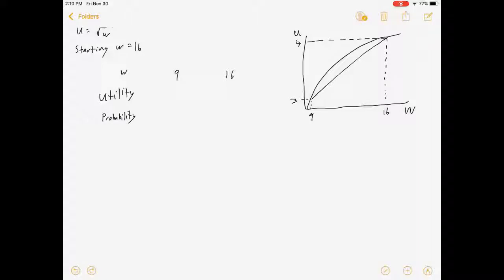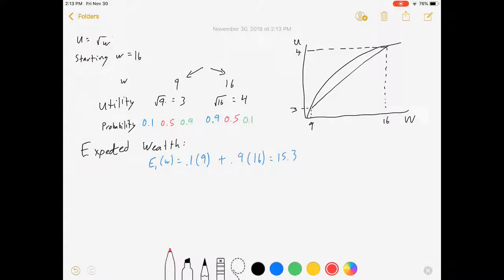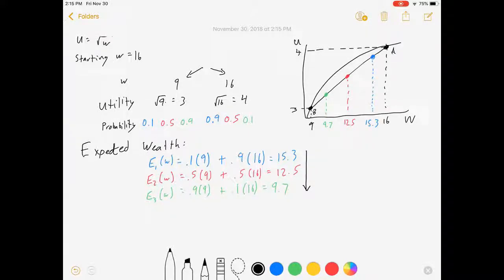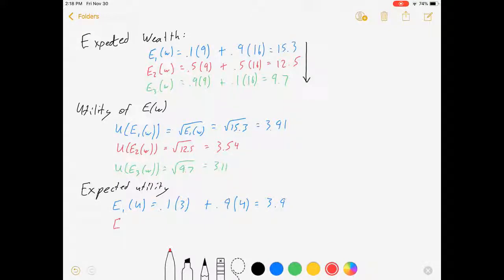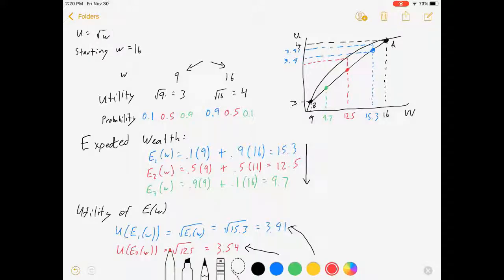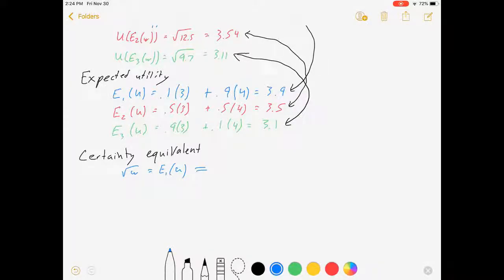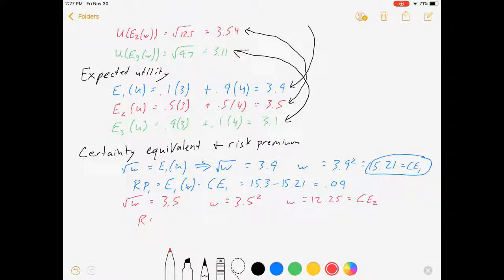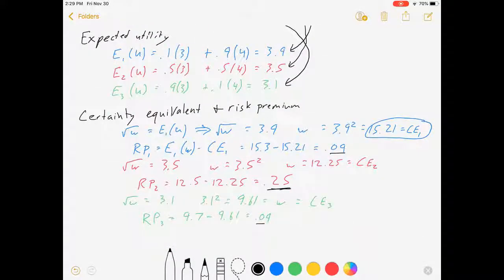Risk, Expectations, and Risk Premiums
In this video, I solve for the risk premiums for a consumer under 3 different probability distributions. I solve for expected wealth, expected utility, utility of expected wealth, certainty equivalent, and risk premium in each of the 3 distributions. This is appropriate for use in an intermediate microeconomics course.